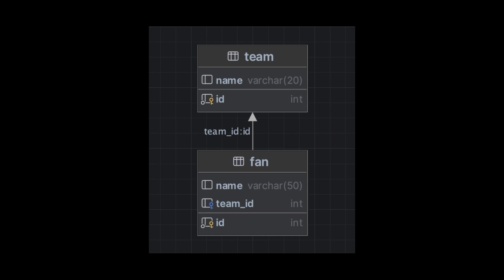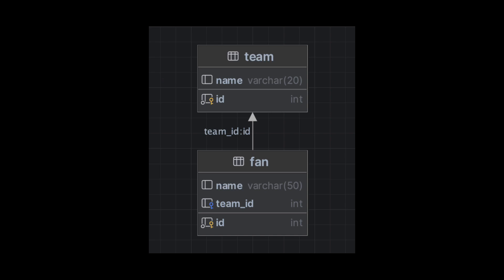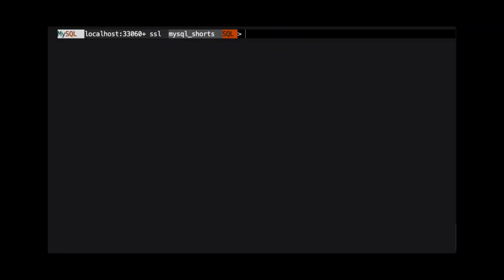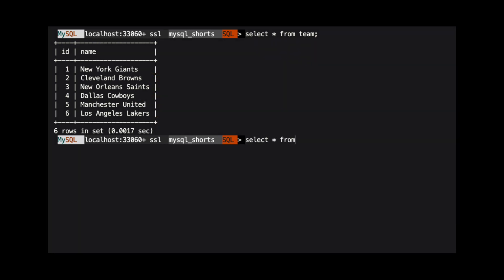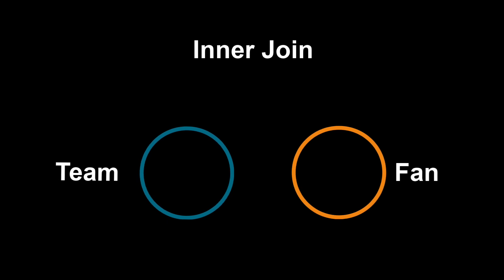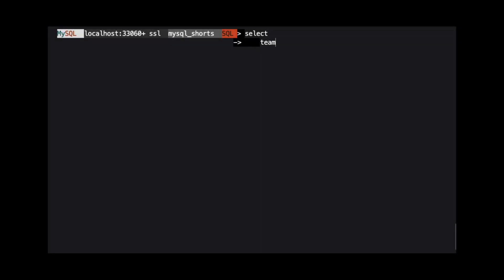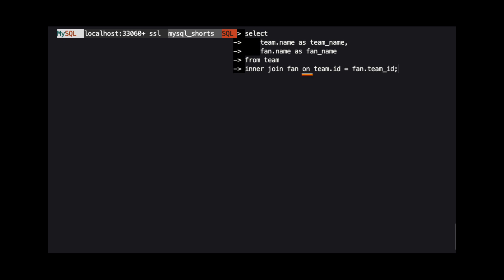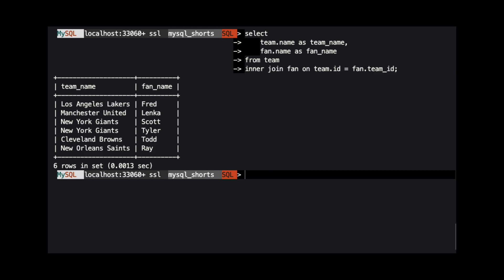Episode-029 - Using Inner Joins in MySQL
Joins are used to retrieve data from more than one table. This video discusses the use of an inner join in MySQL.